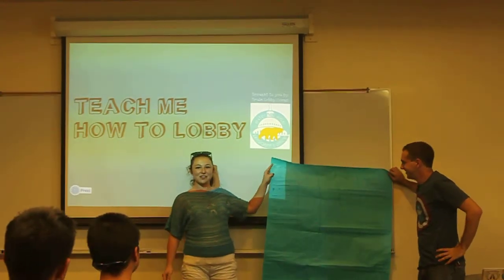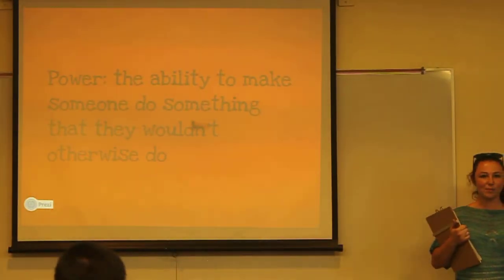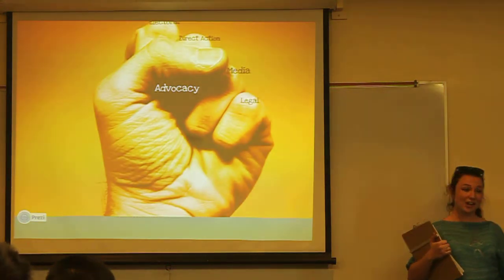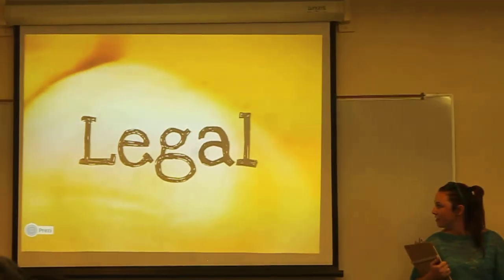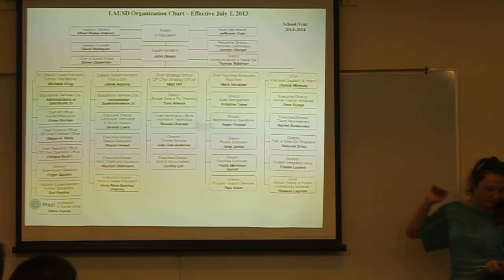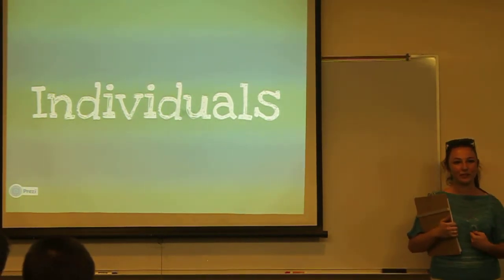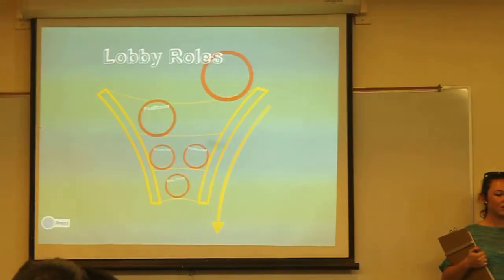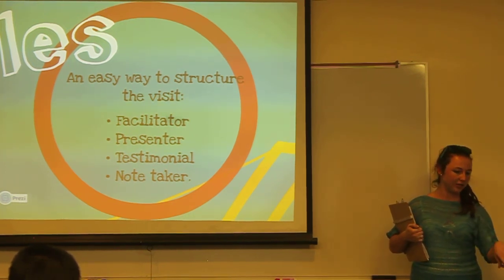'Teach Me How to Lobby' Fall Training Workshop 092413